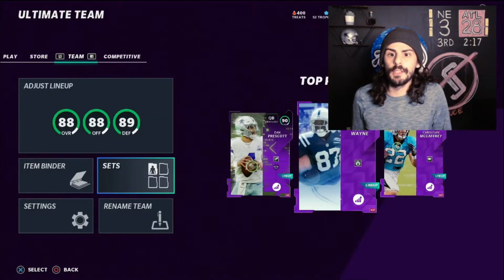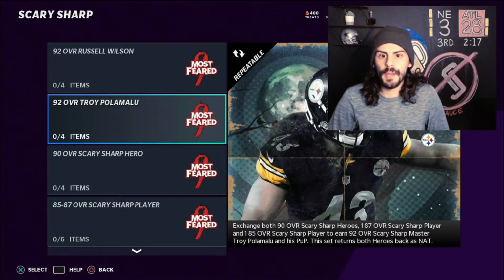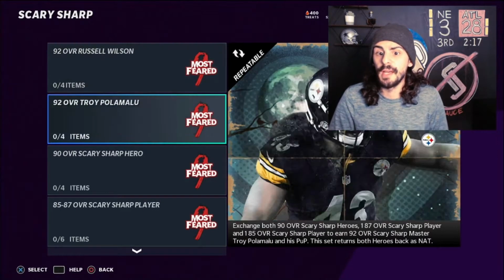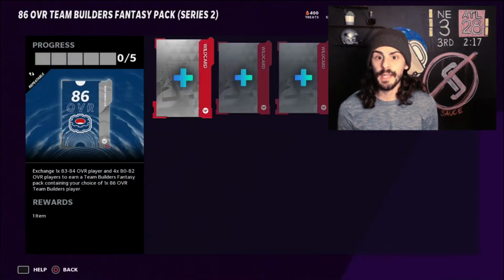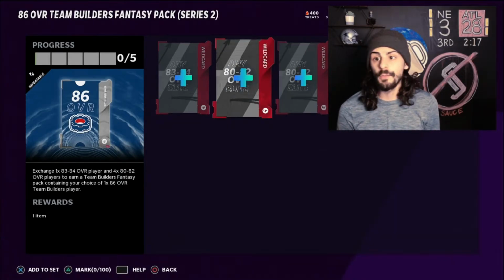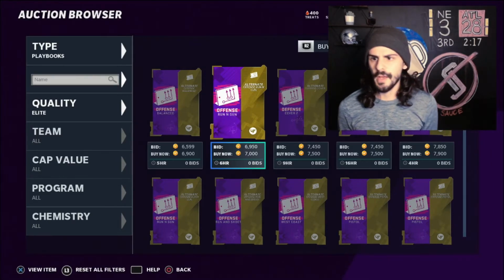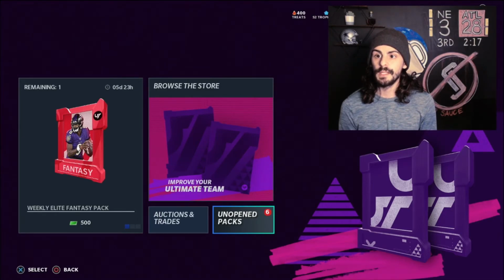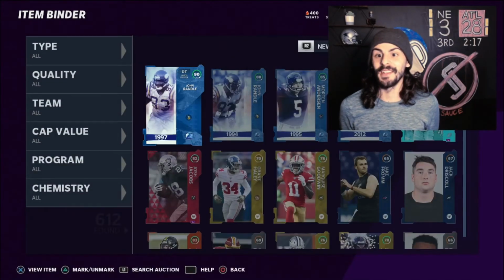COIN MAKING TIPS TO HELP YOU BUILD THAT COIN STACK - Madden 21 Ultimate Team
In this video, I go over different ways to make some coins in Madden Ultimate Team. These are tips that you can use to take advantage of the ups and downs of the market! I also pull an insane card at the end of the video!!

Spreadsheet